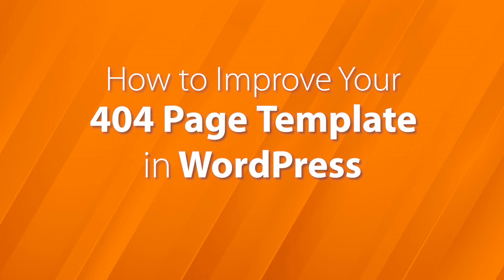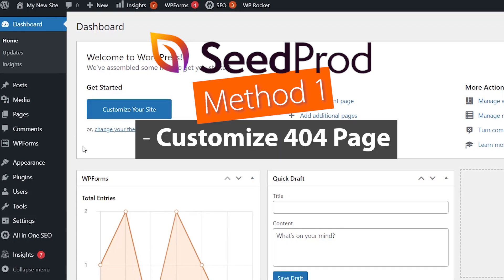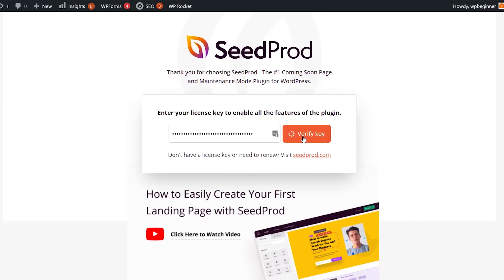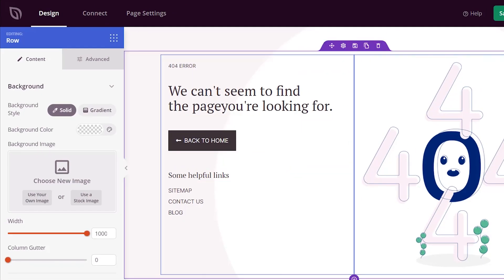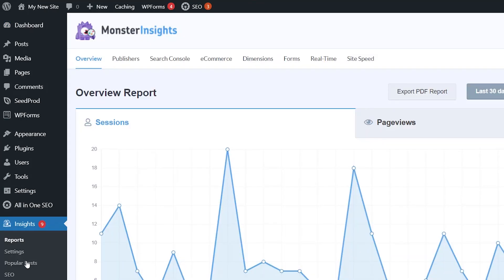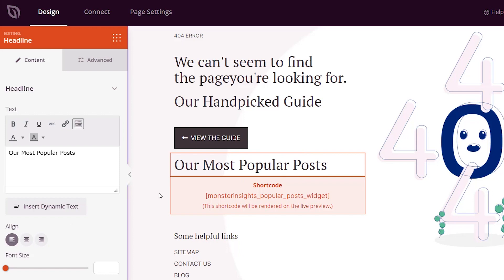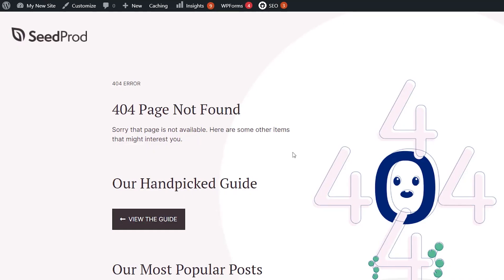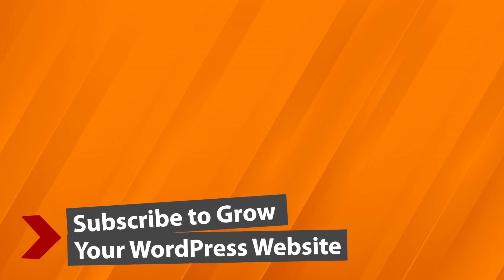How to Create a 404 Page Template in WordPress (Step by Step)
Do you want to create a 404 page template in WordPress? When you improve the default 404 page for WordPress, you create a better user experience. Plus you can lower your bounce rate and increase pageviews on your site.

In this video, we'll walk you through how to improve your 404 page in WordPress.

---Links---

Timestamps

00:00 Introduction
00:09 what is a 404 page in WordPress?
00:47 How to design a 404 page template using SeedProd
03:15 How to add popular posts to your 404 page
06:13 How to add code to customize your 404 page